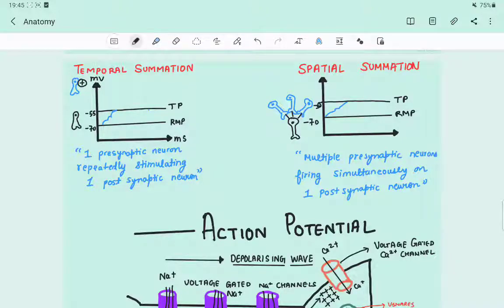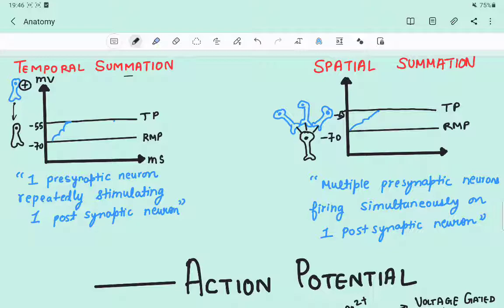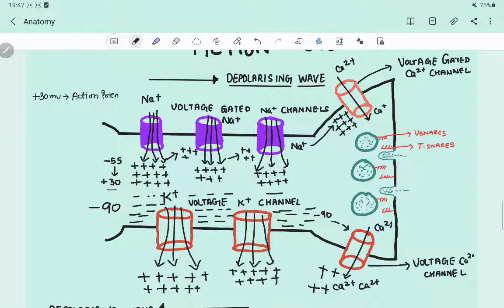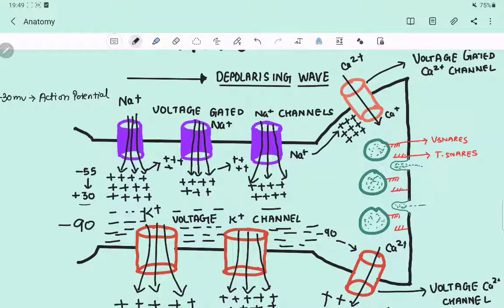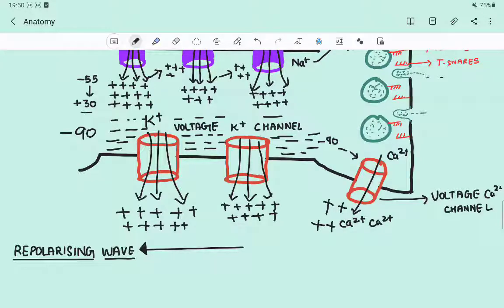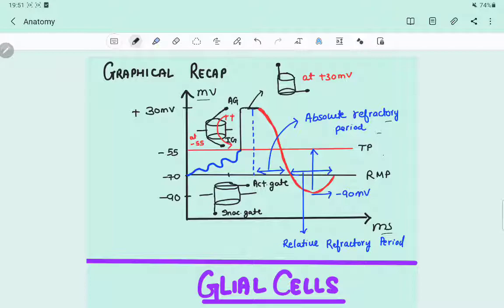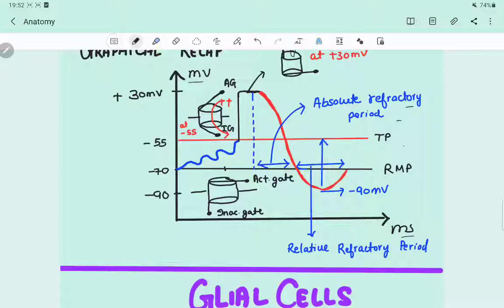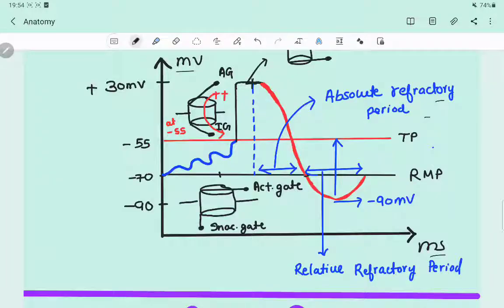NEUROLOGY-03 Action Potential